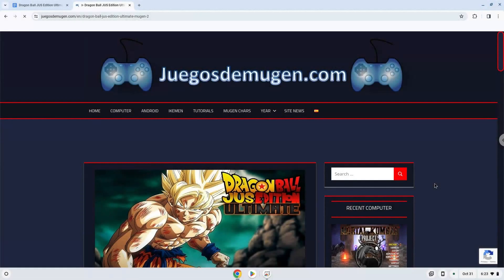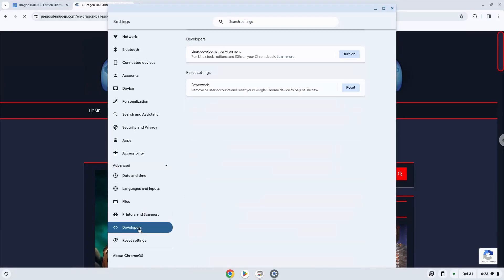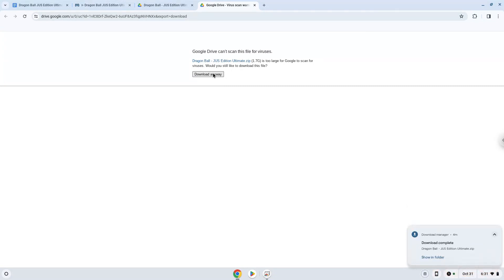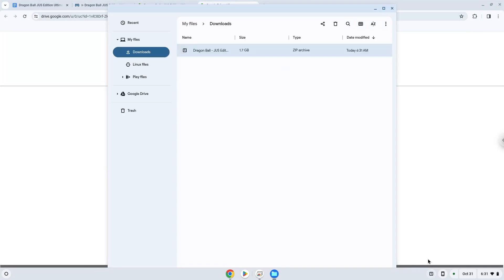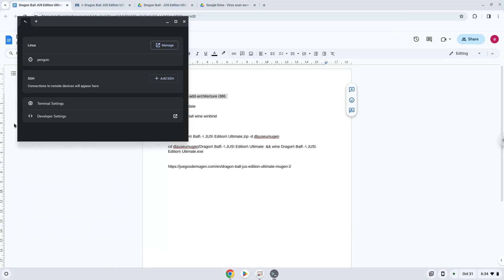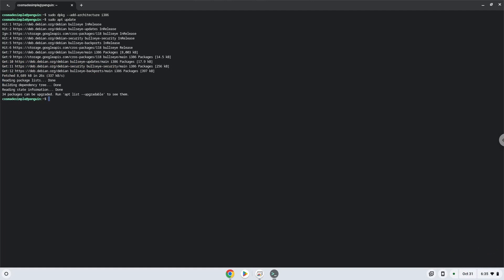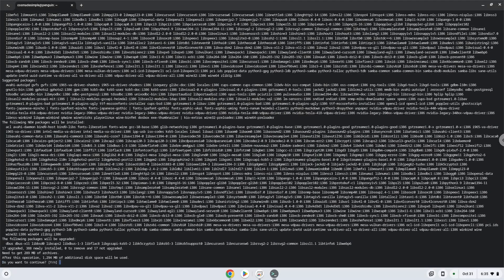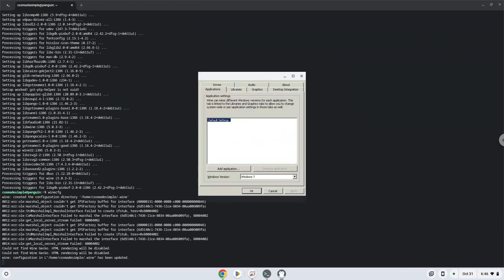How to install Dragon Ball JUS Edition Ultimate Mugen on a Chromebook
In this video, we are looking at how to install Dragon Ball JUS Edition Ultimate Mugen on a Chromebook.